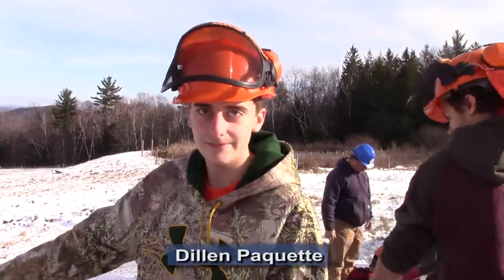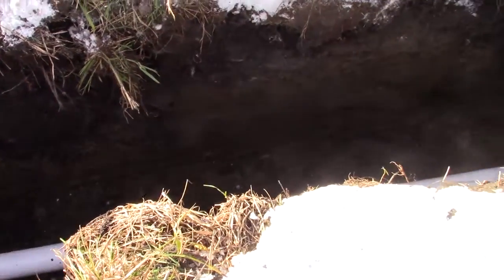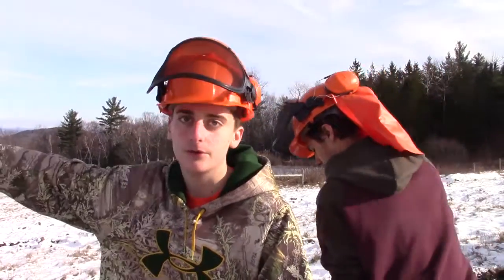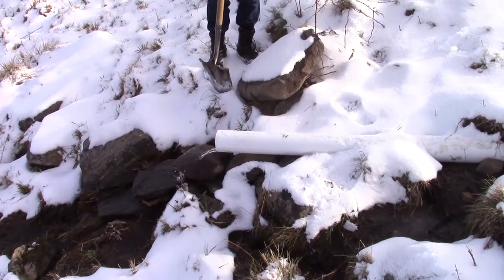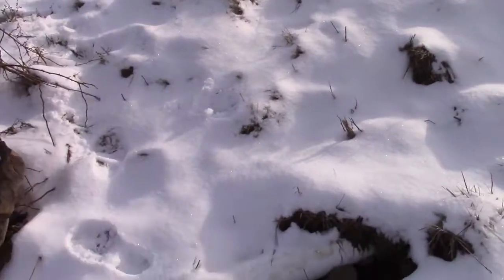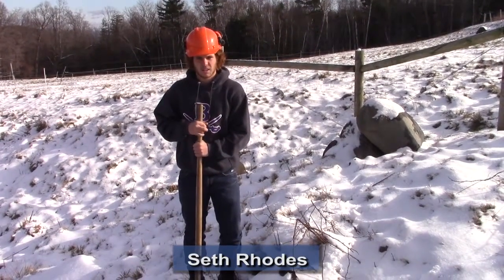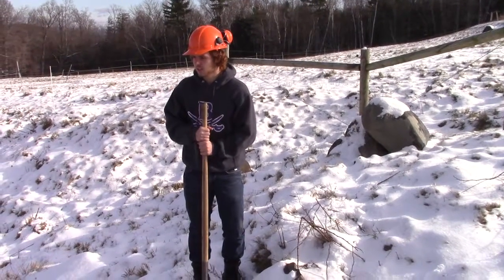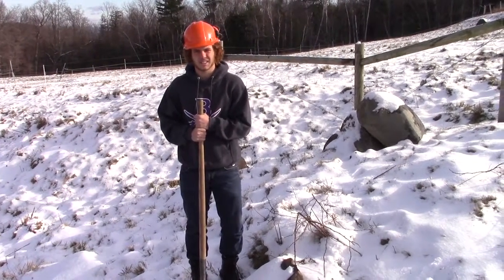Subsurface Drainage Project - WRCC Forestry Program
Windham Regional Career Center, Brattleboro, Vermont